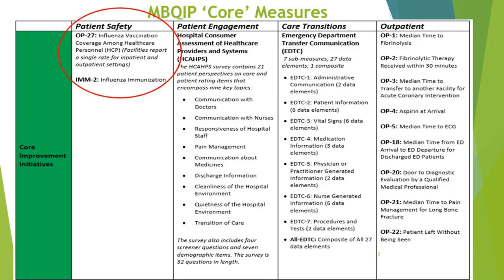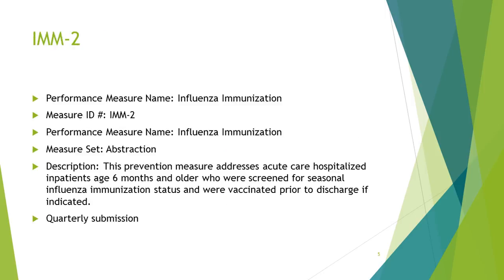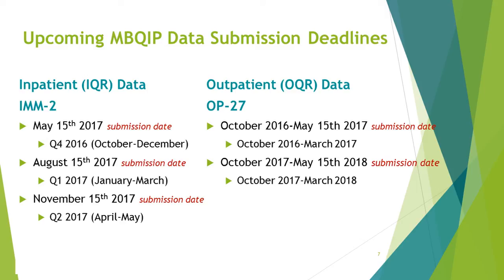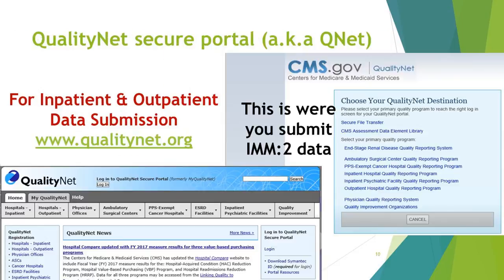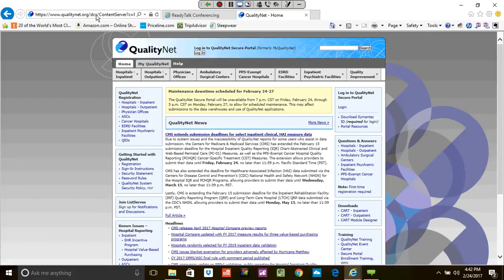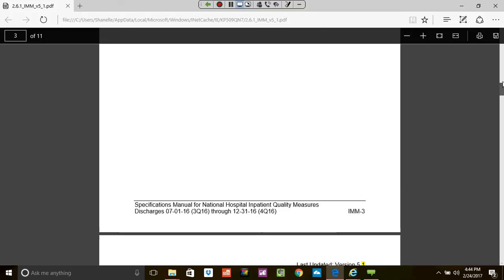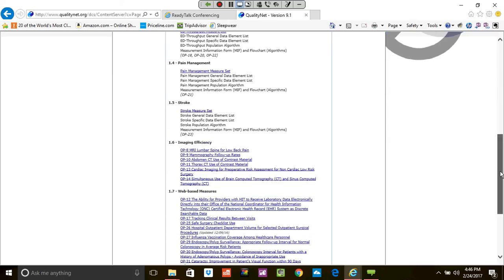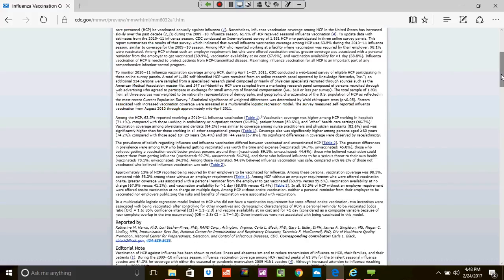MBQIP Measures IMM 2 vs OP 27 2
Shanelle Van Dyke
Quality Reporting Services